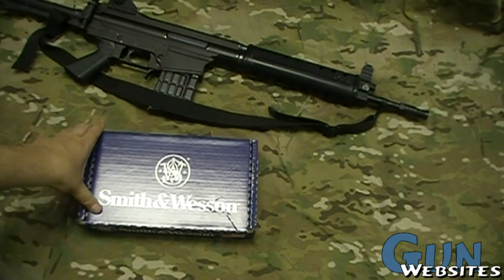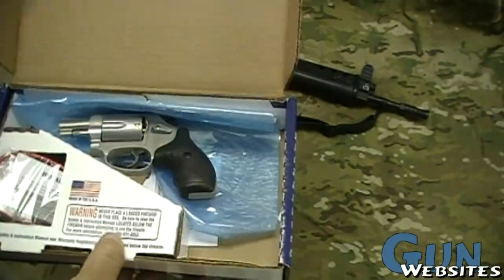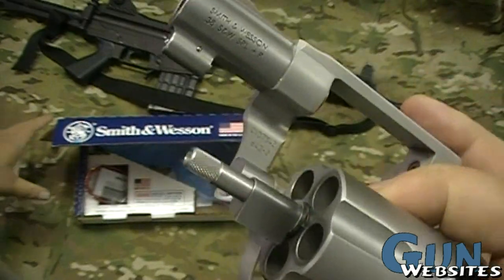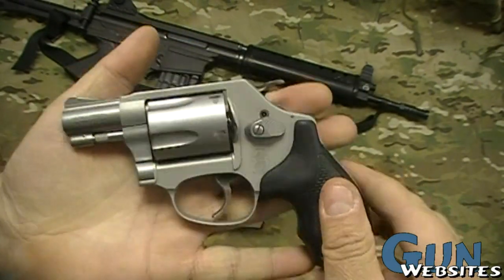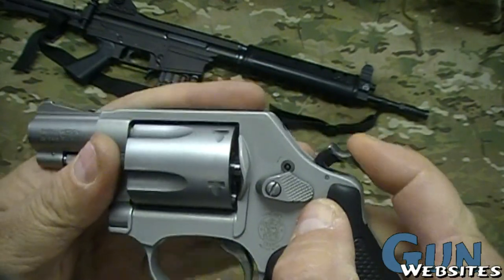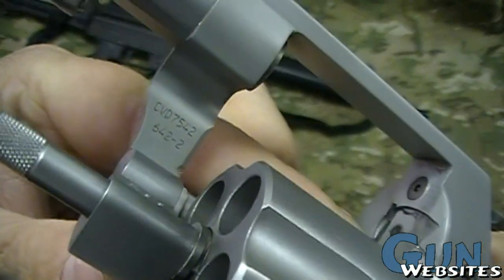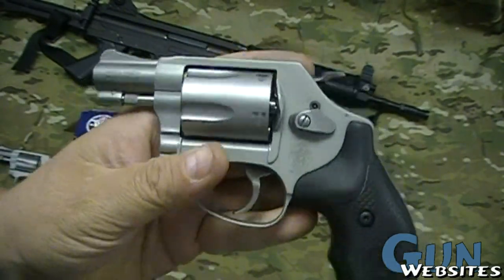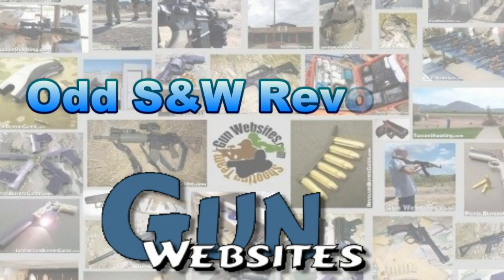Odd S&W Revolver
An interesting, One of a Kind Smith & Wesson revolver
See if you can spot the odd thing about this Smith & Wesson before we reveal it in the video

Gun Websites Podcast on iTunes;
i HATE guns Podacst